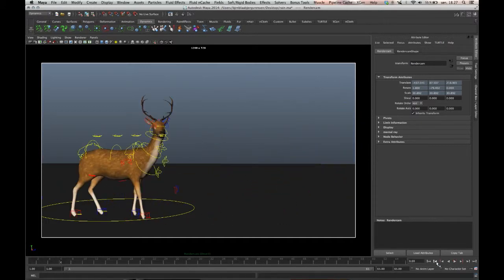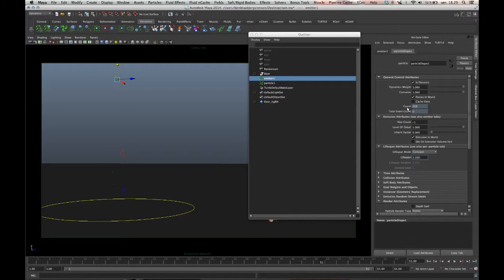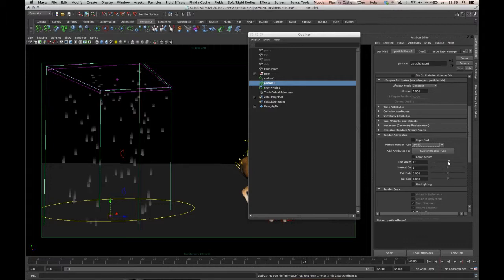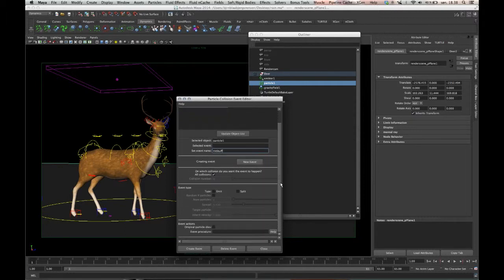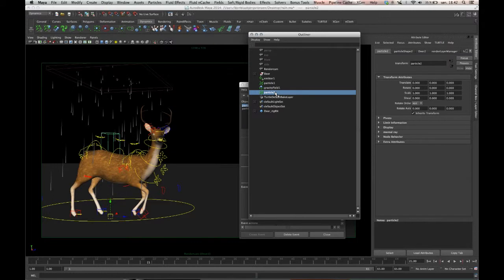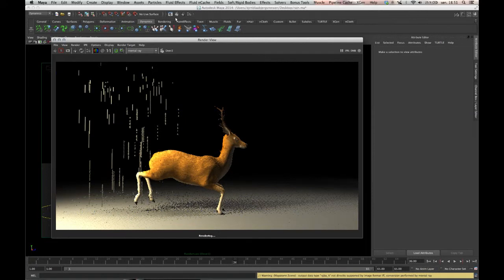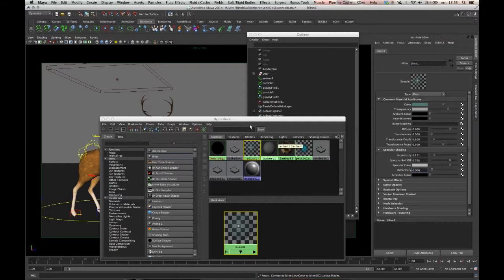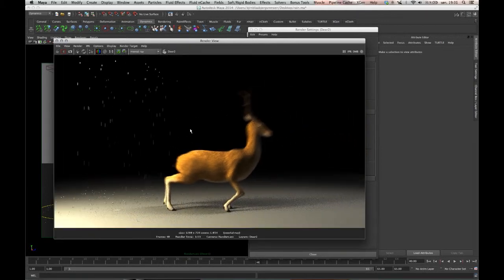Maya Rain Tutorial 'particles'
In this video I go through how to create a rain effect using Maya Particles and a render engine.